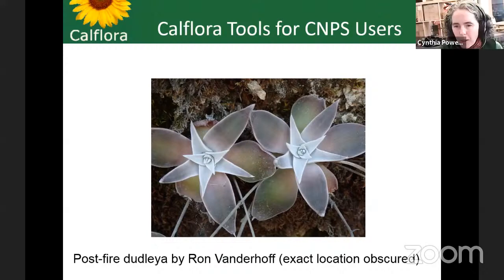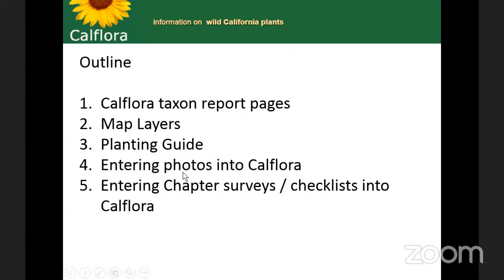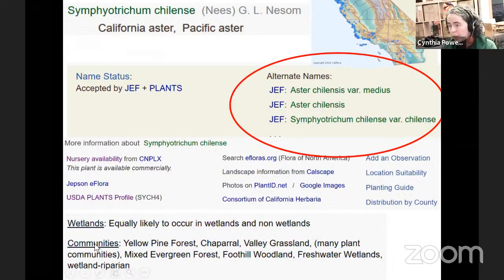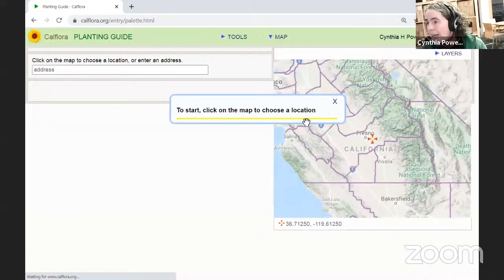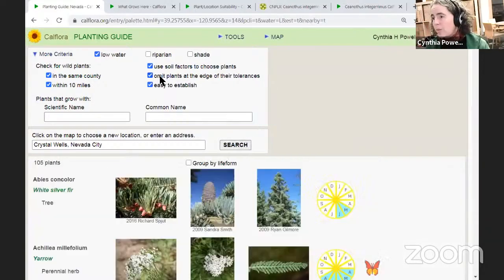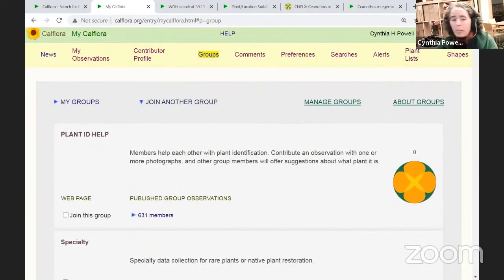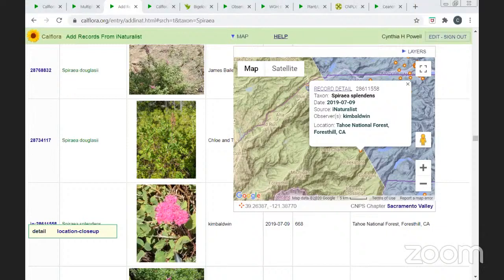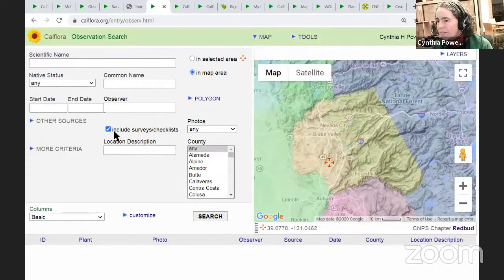Learning Even More About Your Favorite Local Native Plants Using Calflora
Join Calflora’s Executive Director Cynthia Powell online to discuss new Calflora tools for CNPS Calflora users. Calflora’s plant database hosts over 2 million plant occurrences, some of which come directly from Redbud CNPS members (including prolific Jeff Bisbee and Hannah Kang!). Cynthia will cover Calflora’s new iNaturalist data feed, plant photo project, planting guide, population monitoring tools, email alerts, and Entering Chapter checklists into Calflora. She would also like to know how Calflora can better serve the Sacramento CNPS Chapter and to answer any of your questions.